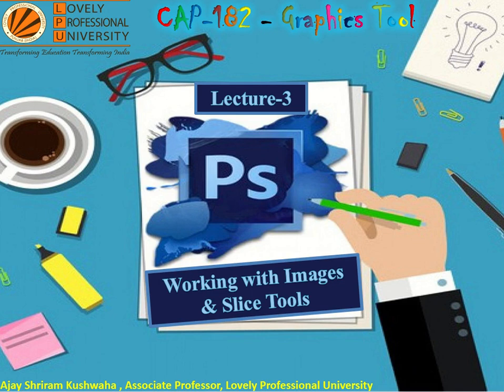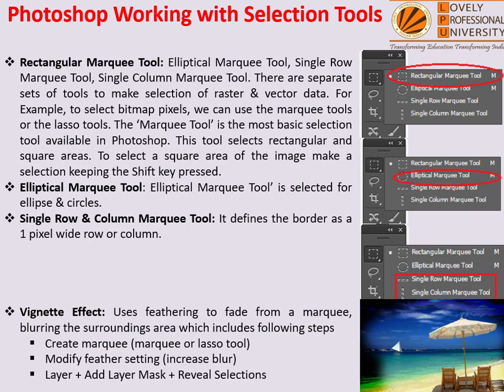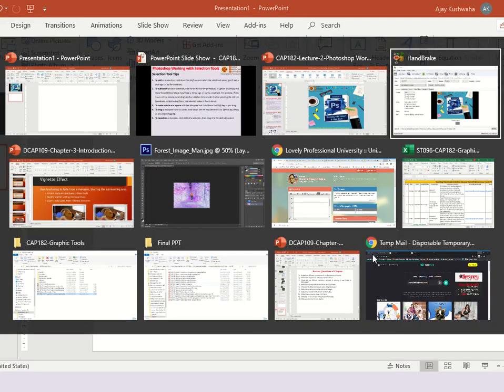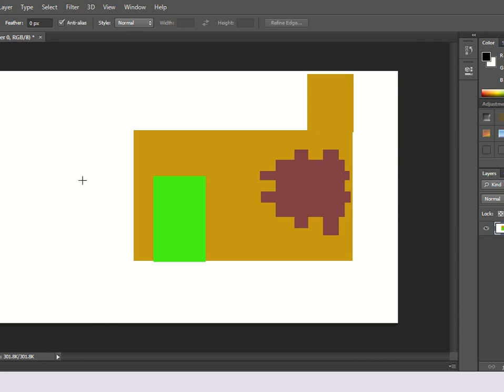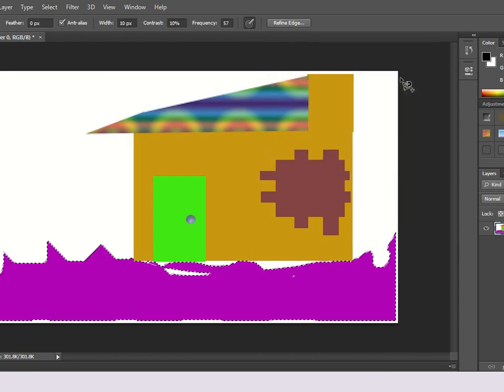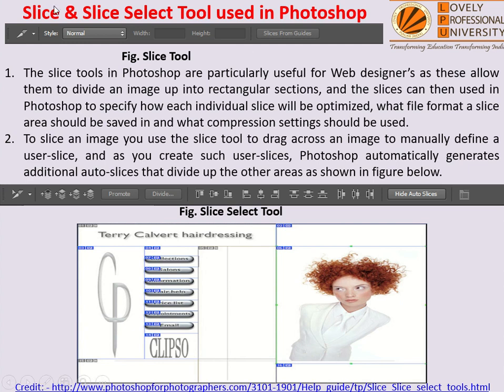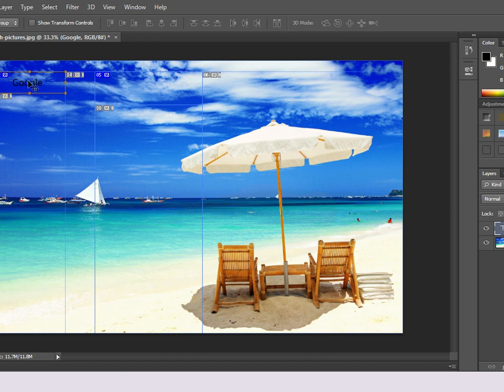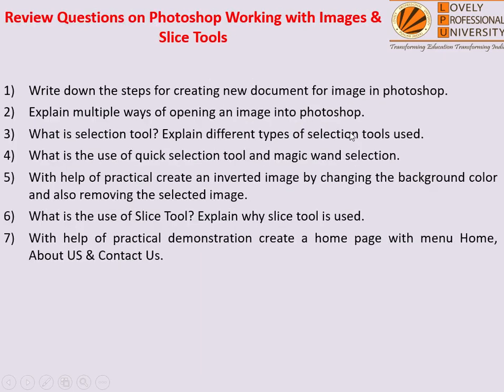Working with Images & Slice Tools in Photoshop Part 2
Dear All this is the 2nd part of the Images and Slice tool demonstration video.

Kindly spread this to students who really want to learn and do share your valuable feedback and comments.

Dr. Ajay Shriram Kushwaha